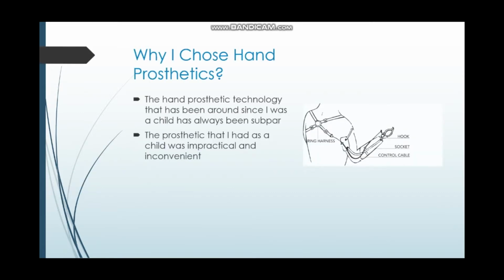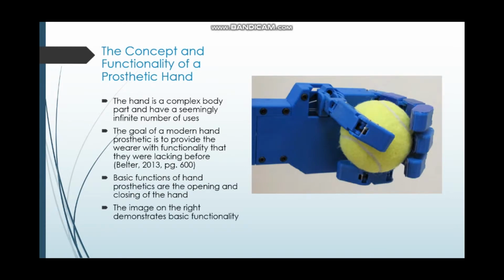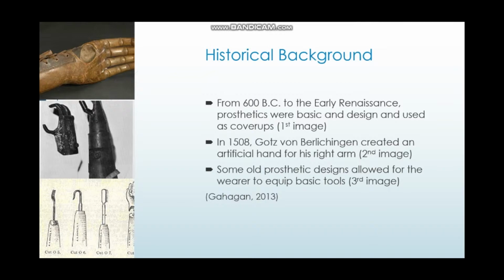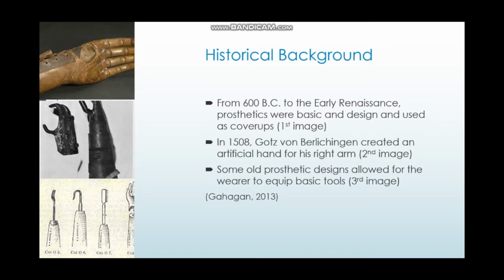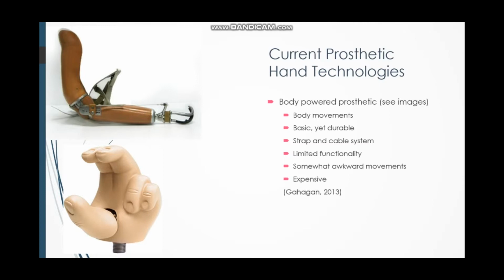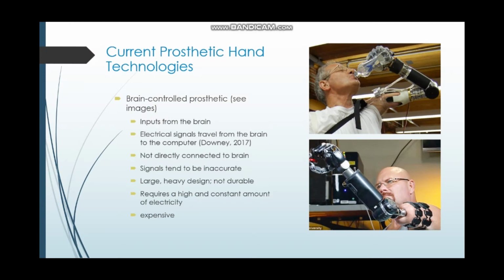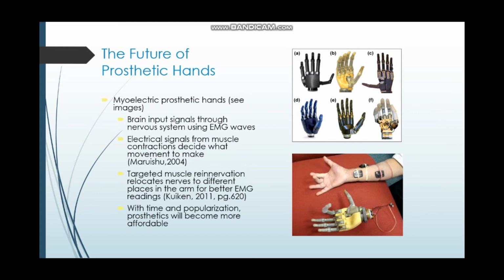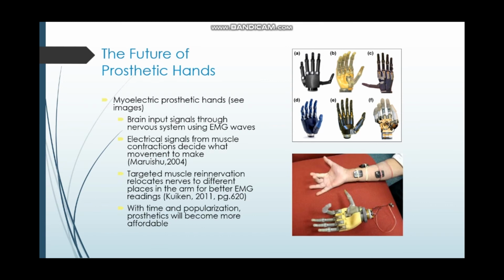Advancements in Hand Prosthetics